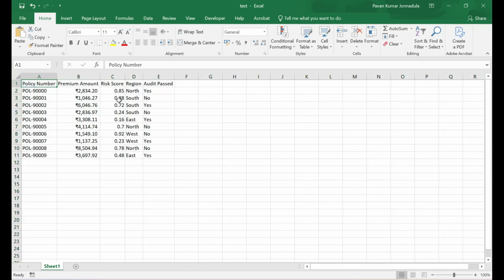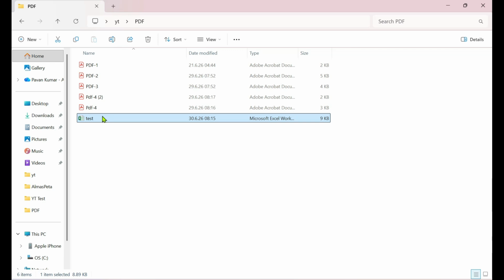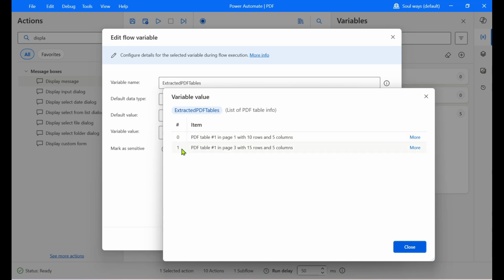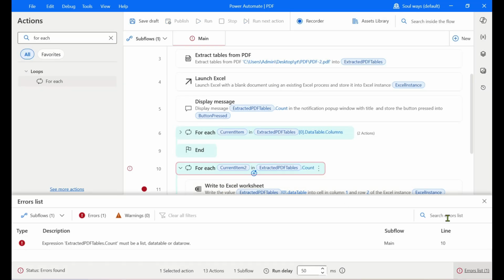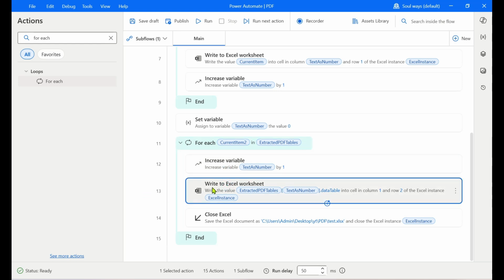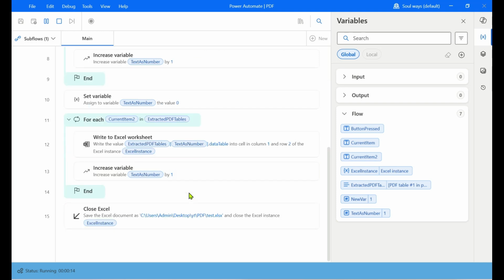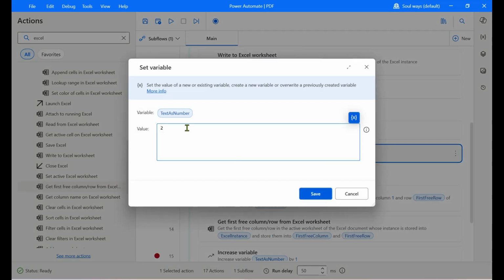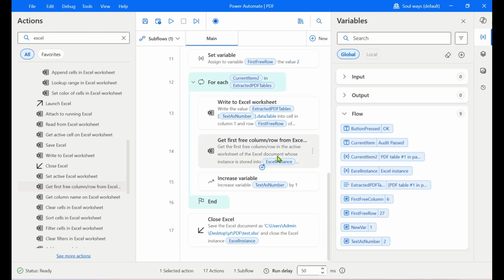Real RPA Project: Multi-Page PDF Data Extraction 🚀 | Power Automate Desktop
🚀 Tired of manually reading data from PDF files with multiple pages? In this video, I'll show you how to automatically extract data from multi-page PDFs using Power Automate Desktop and eliminate repetitive manual work.

🔥 What you'll learn:

✅ Read multiple PDF pages automatically
✅ Extract data from PDF files
✅ Handle continuous page extraction
✅ Process real-world PDF scenarios
✅ Save hours of manual work
✅ Build practical RPA automation workflows

This is a real-world use case that helps businesses automate document processing and improve productivity.

This channel will provide the genuine information in multiple technology will posted here once test by own.